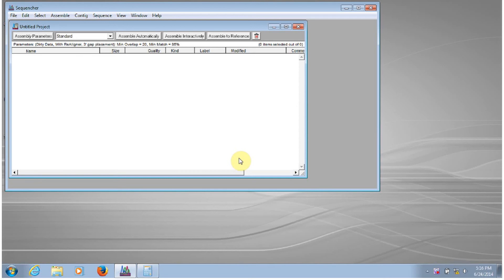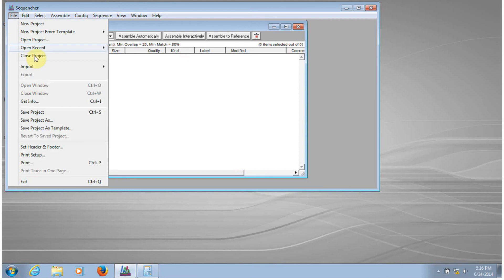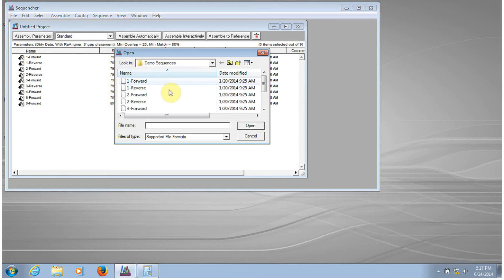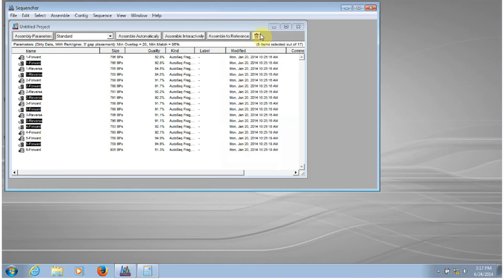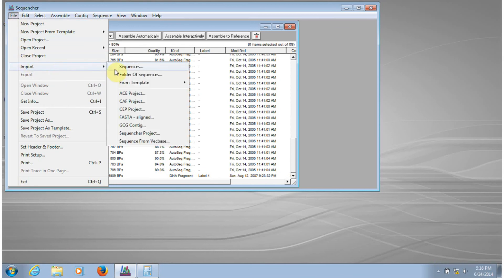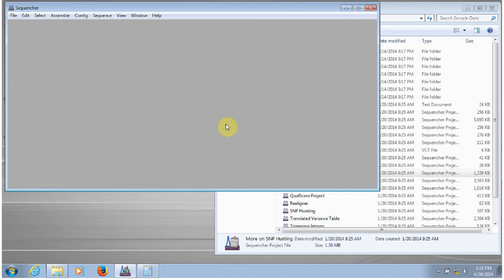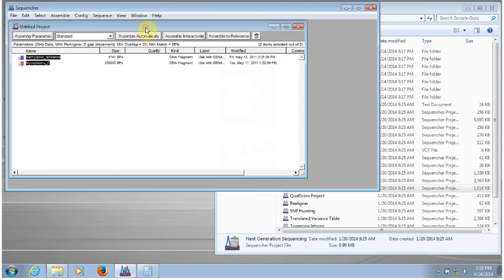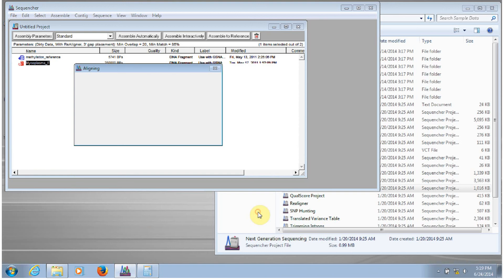Sequencher Tour Guide Part 1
Bringing data into Sequencher